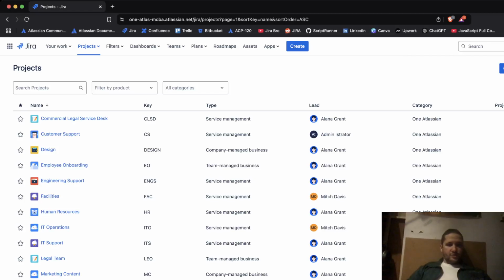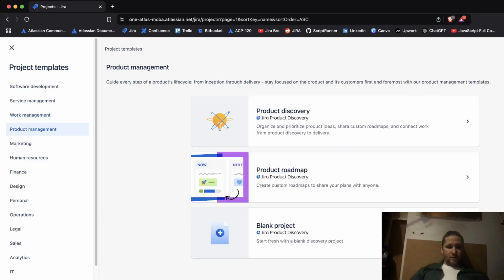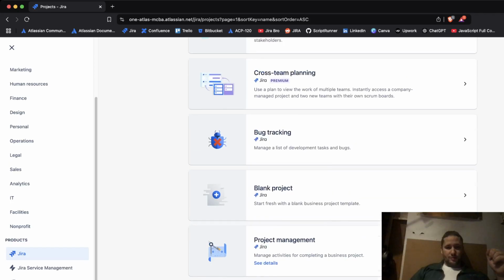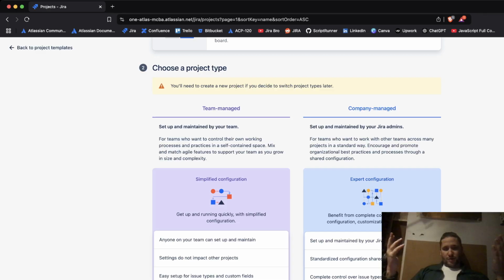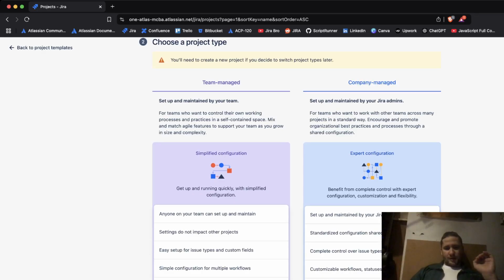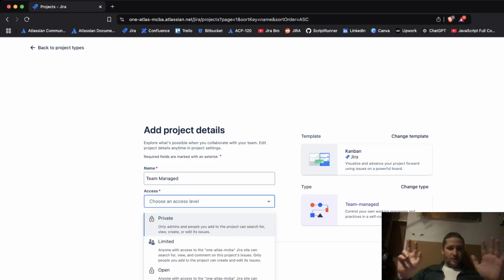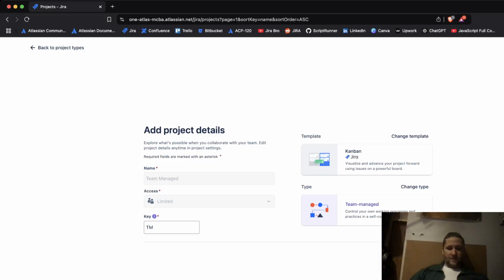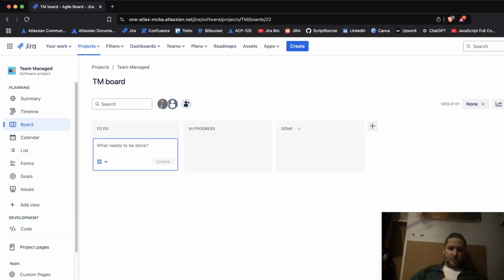Jira Basics | Create a project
Choose your project template and from there choose company or team managed project. Team managed is for small teams where project admins does everything. Company managed is complex but standardized and has more customization options.